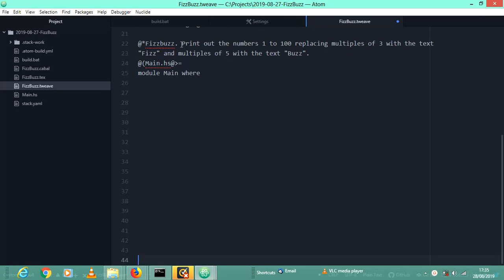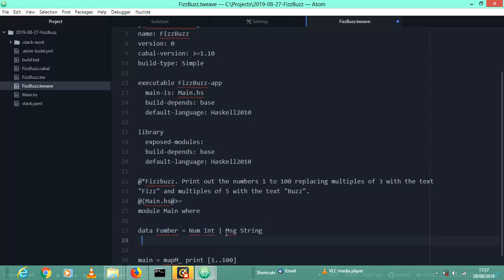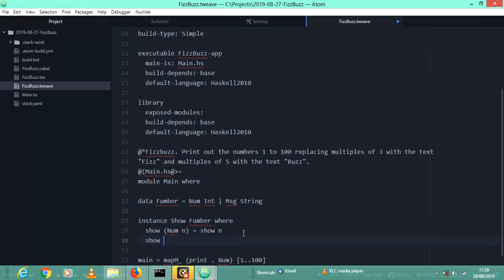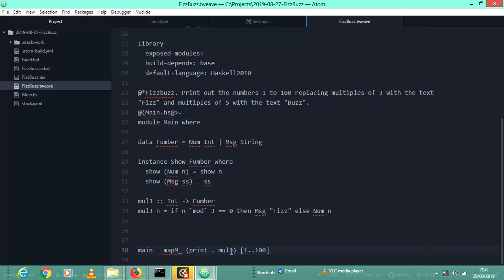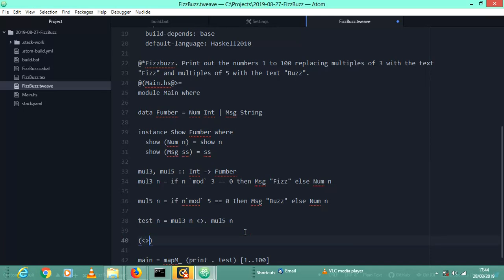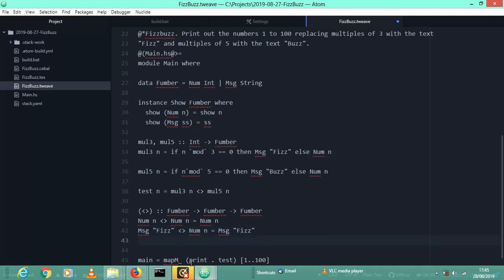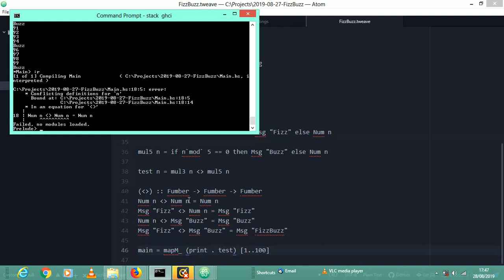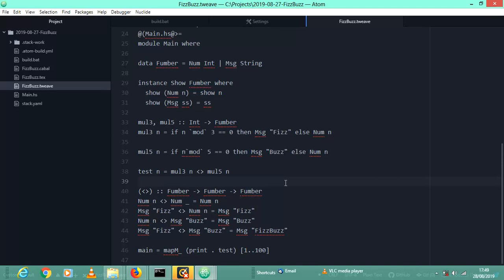FizzBuzz, Part 0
In this video we see how to solve the FizzBuzz problem, which is a folklore question asked in programming interviews.